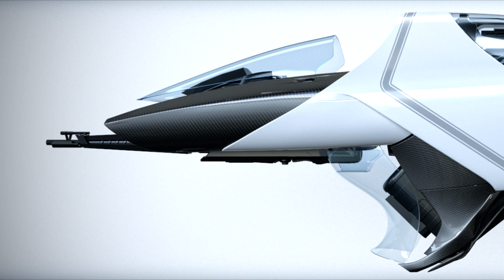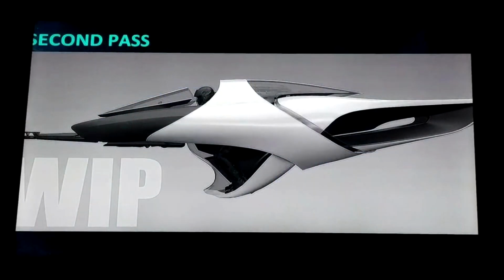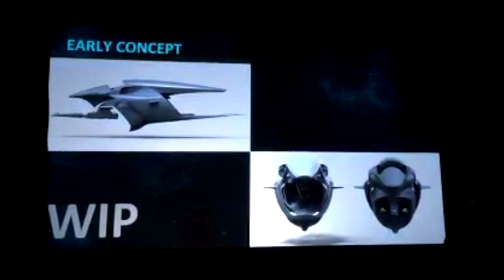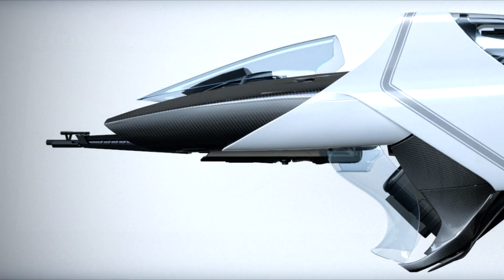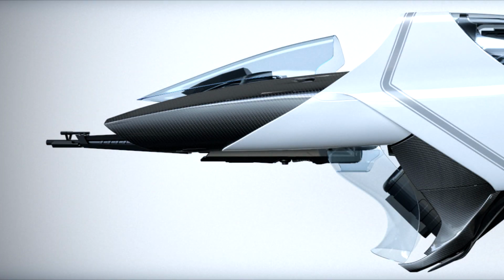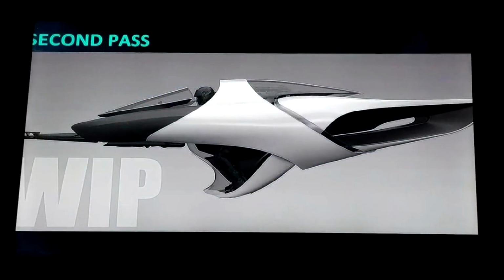Star Citizen: What is the Origin X1?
Let's get you the information that we have available now on the new Origin bike and get you what I think we'll end up seeing come concept sale!

The was Recorded During - Star Citizen Patch | 2.6.3 LIVE